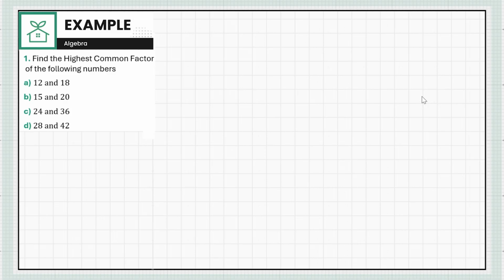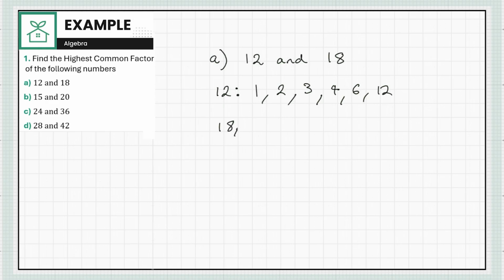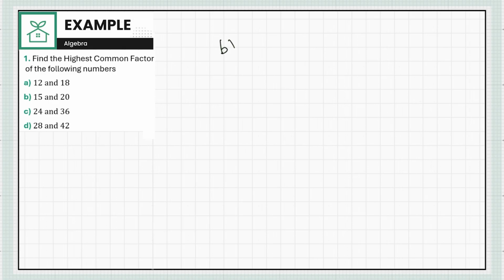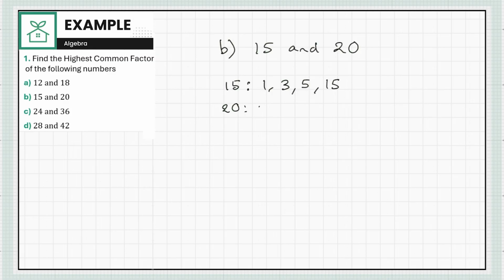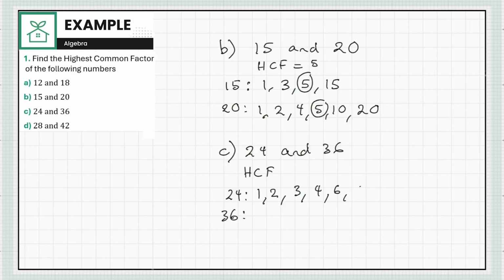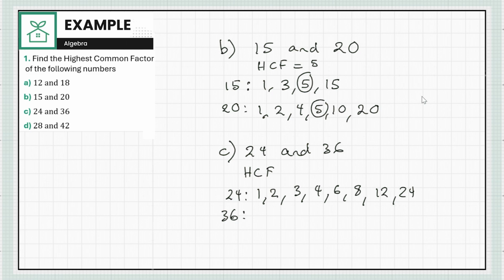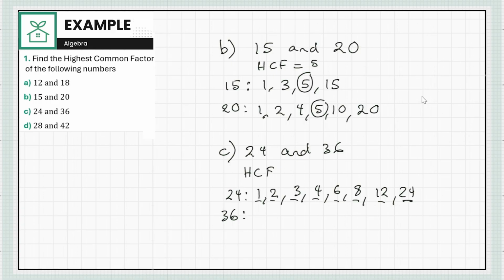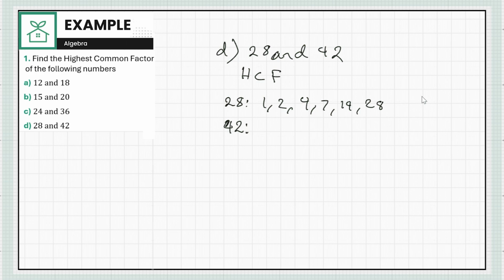Finding the Highest Common Factor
Learn how to find the highest common factor (HCF) of two numbers by listing factors and identifying the greatest one.